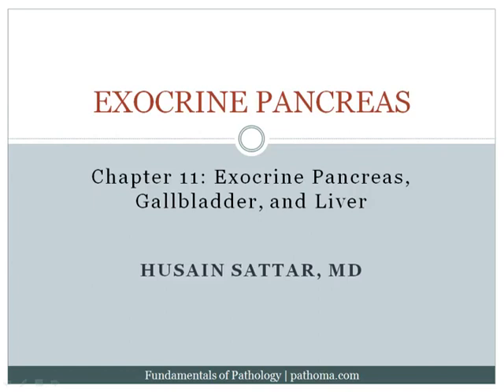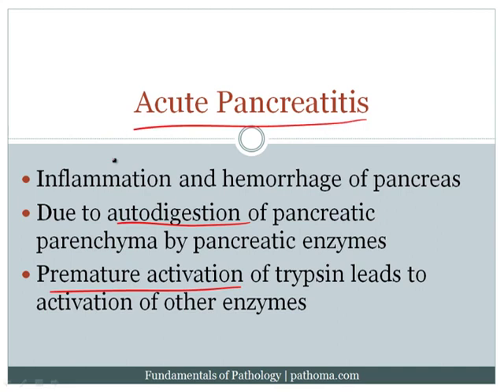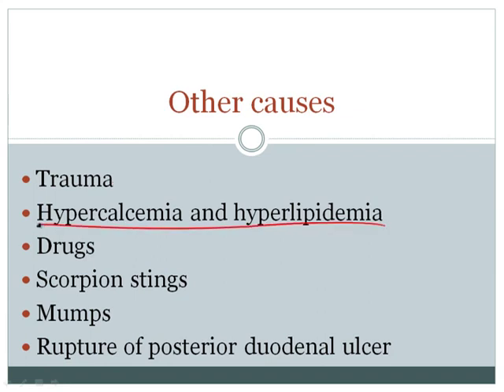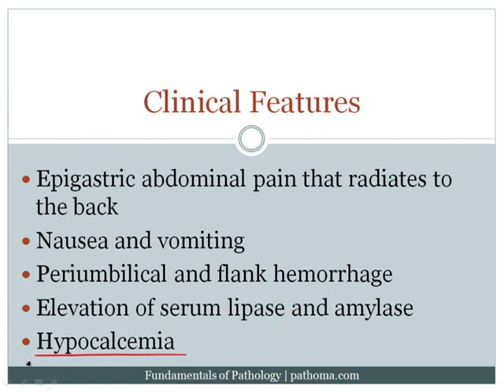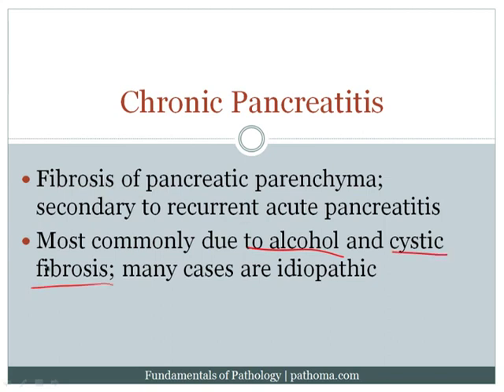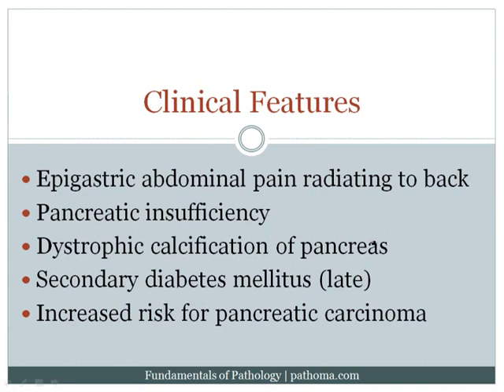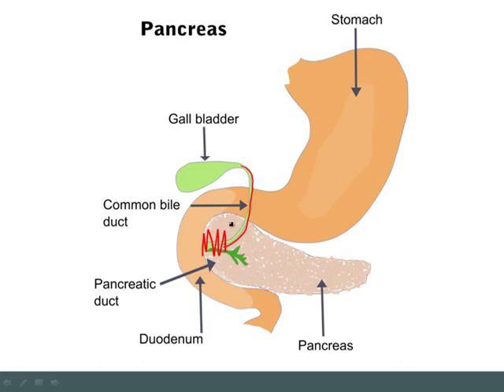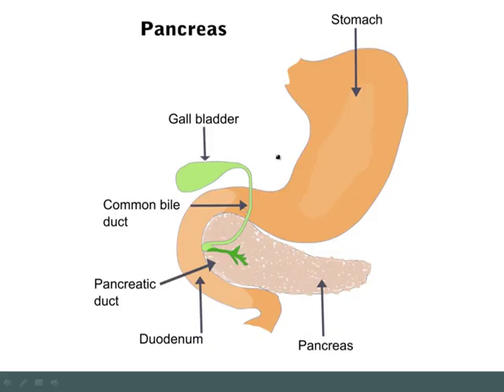Chapter 11 Exocrine Pancreas